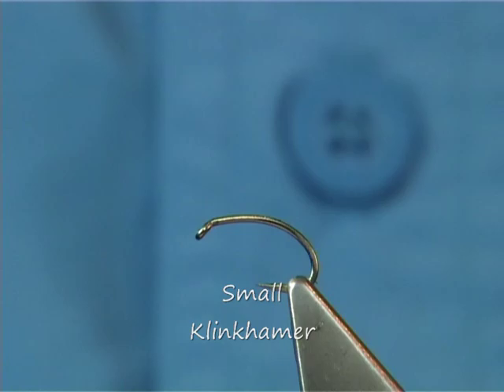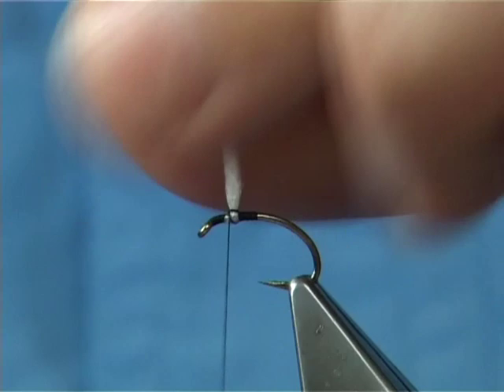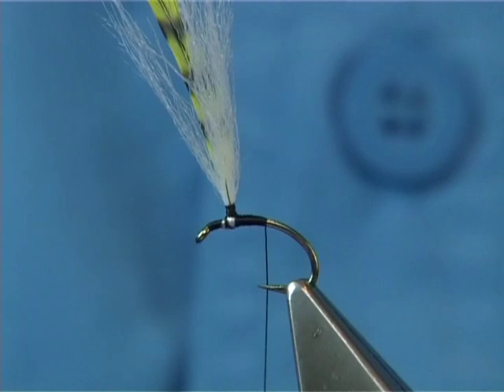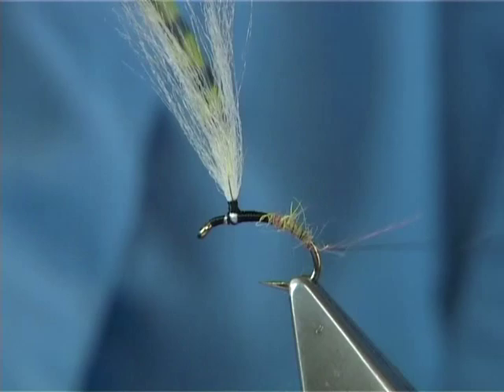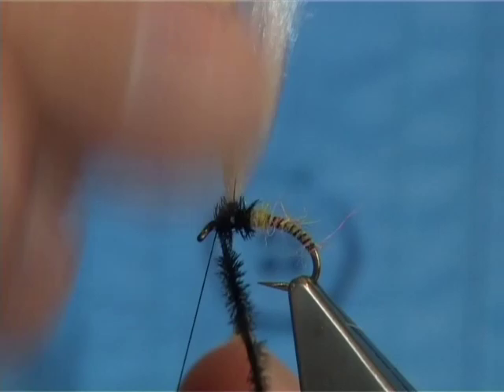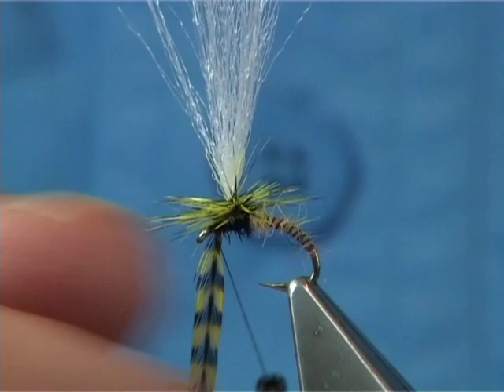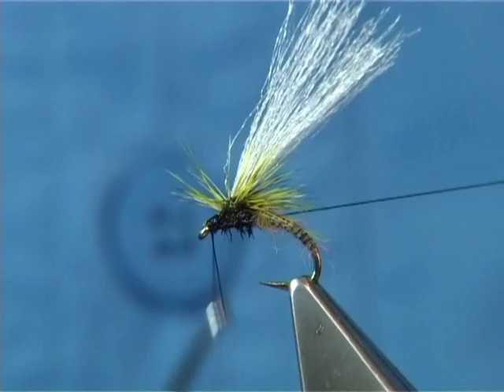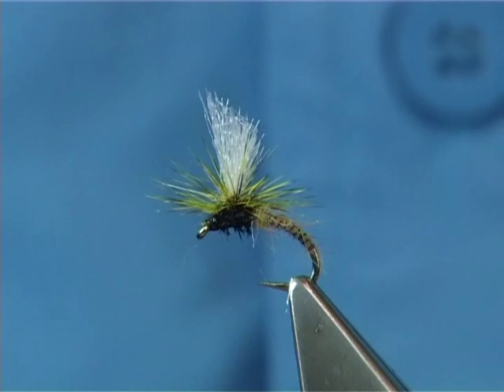Tying a Small Klinkhamer by Davie McPhail